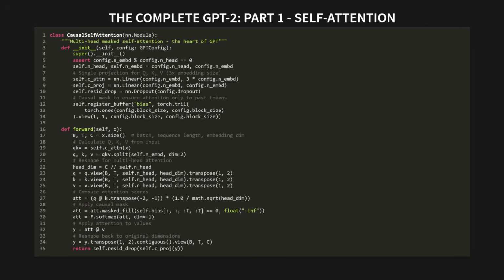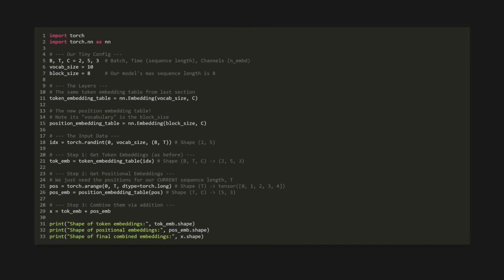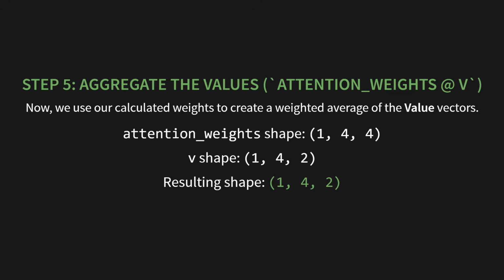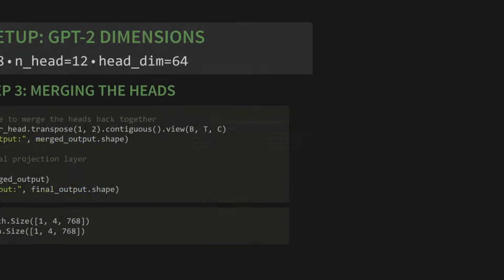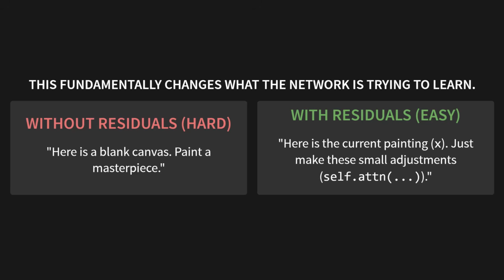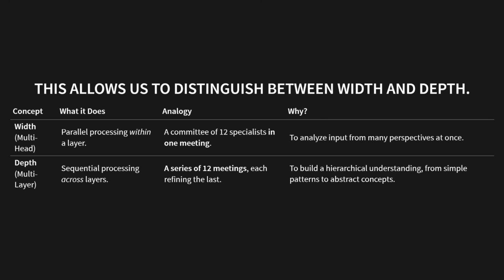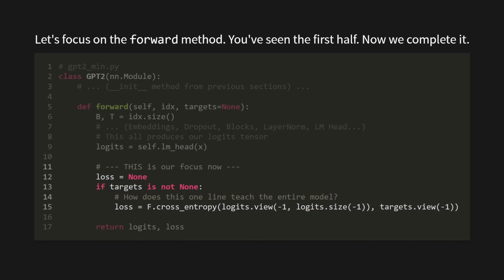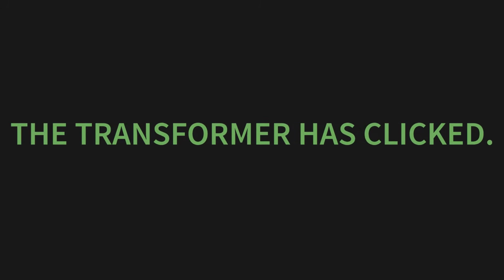Give me 100 min, I will make Transformer click forever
0:00:00 - Introduction
0:02:41 - The GPT Config
0:04:44 - Token Embeddings
0:11:30 - Positional Embeddings
0:17:19 - Self-Attention Intuition
0:24:08 - Attention Implementation
0:33:07 - Causal Masking
0:39:11 - Multi-Head Attention
0:47:02 - The MLP Layer
0:55:35 - Residual Connections
1:01:08 - Layer Normalization
1:08:14 - The Transformer Block
1:18:13 - LM Head & Weight Tying
1:26:57 - Training & Loss Calculation
1:36:02 - Autoregressive Generation